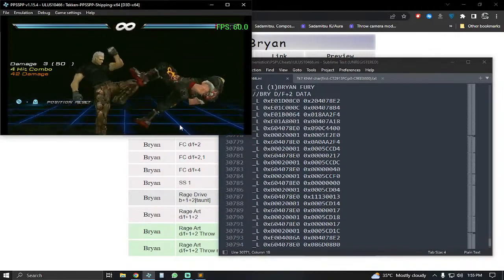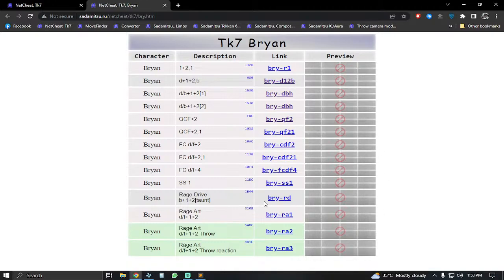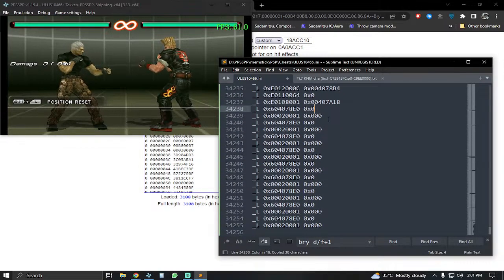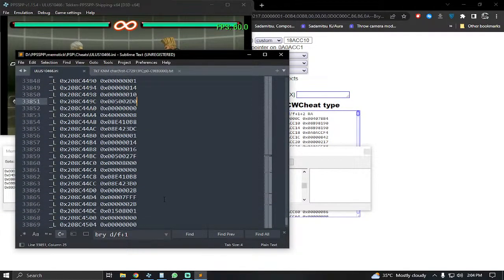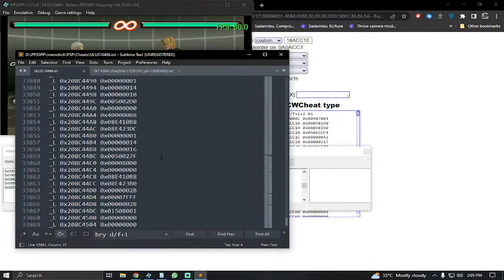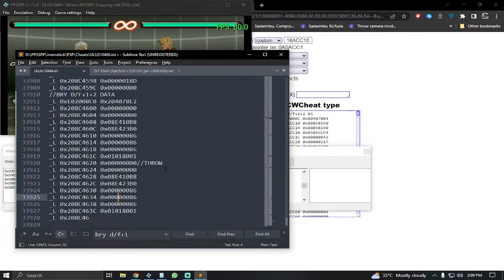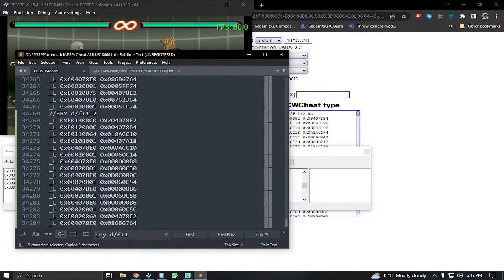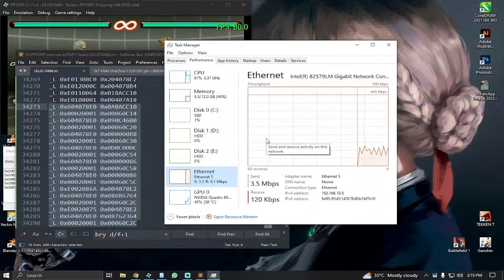Coding Stream For